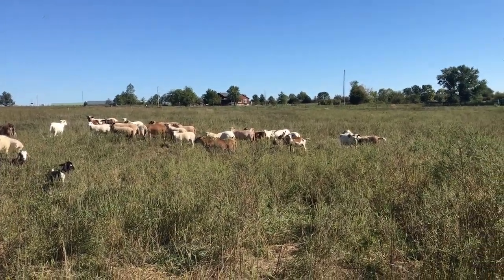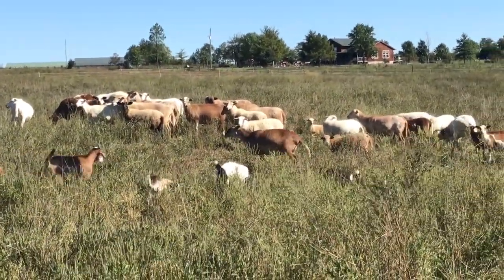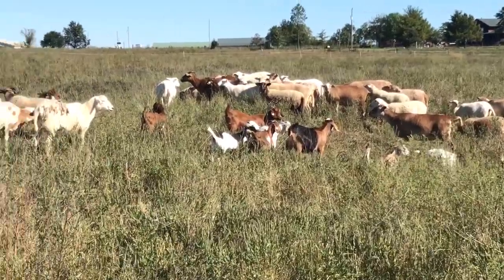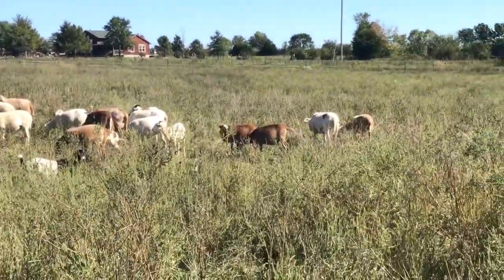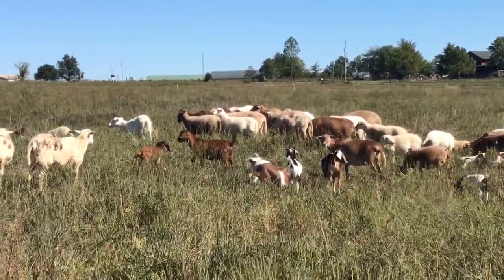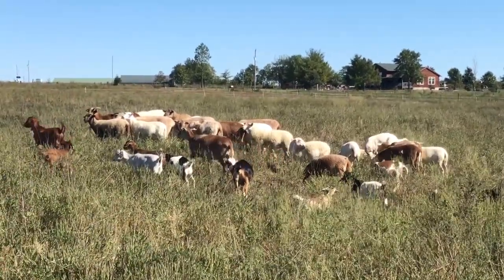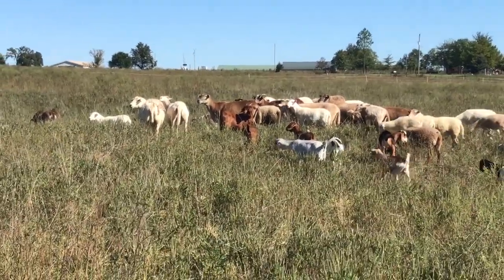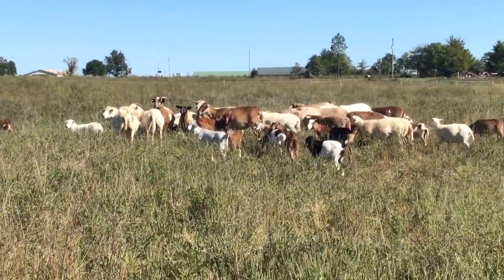Hair Sheep Tour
Learn about our parasite Resistant sure footed hair sheep